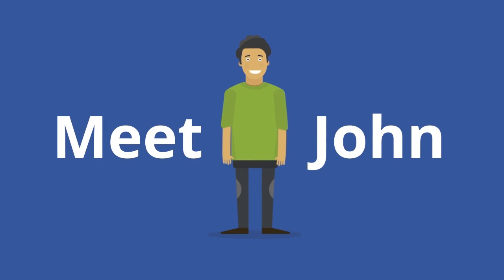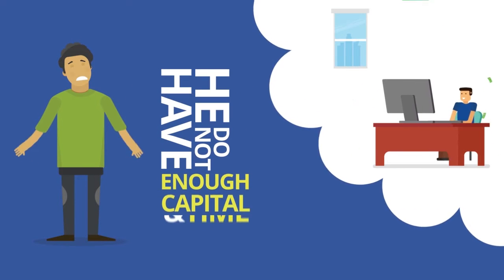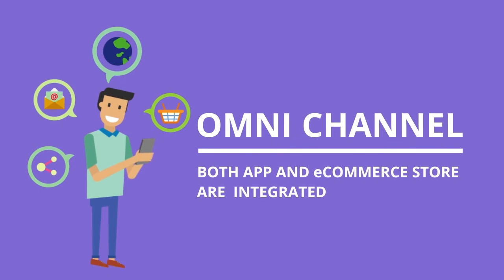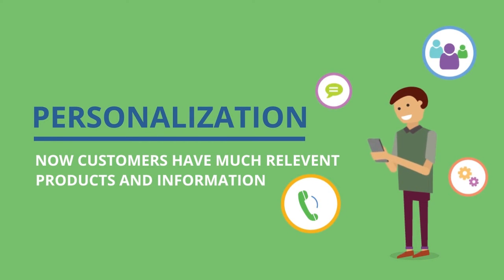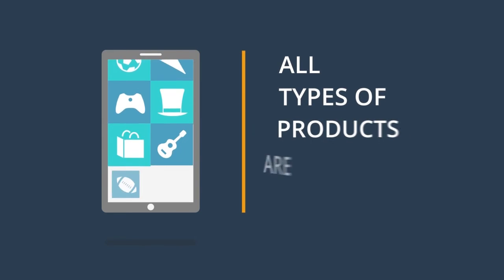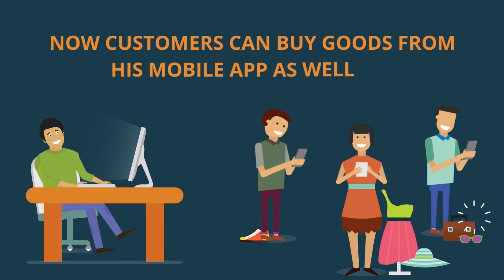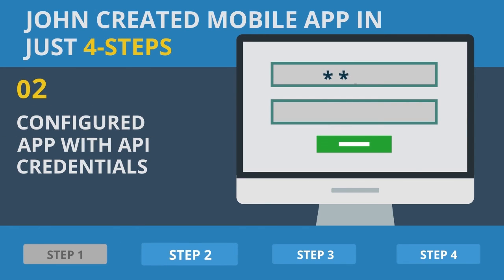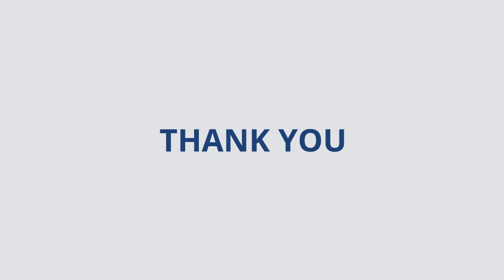Open Source Ecommerce Mobile App Builder for Android / IOS - Mobikul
Do you want to convert your eCommerce store into a native mobile app? Even if you are already running your own eCommerce store in --

* Magento 2
* Shopify
* Opencart
* Prestashop
* Woocommerce
* Odoo
* CS-cart
* Bagisto - Laravel
* Shopware
* Magento

Mobikul Open source solution will convert your website into a mobile app with 100's of payment and shipping methods.

2. Raise a Ticket via our HelpDesk system